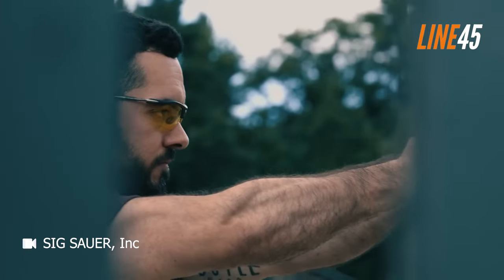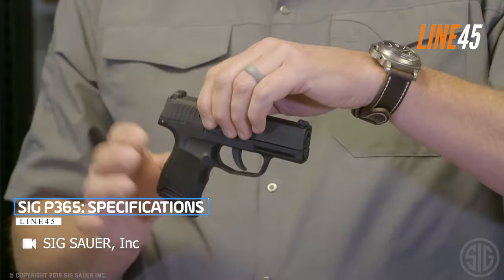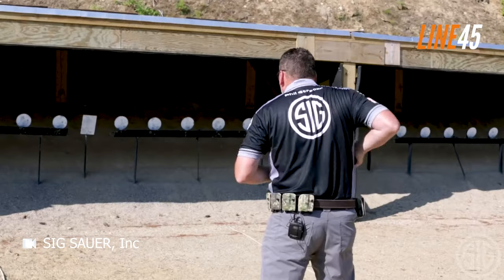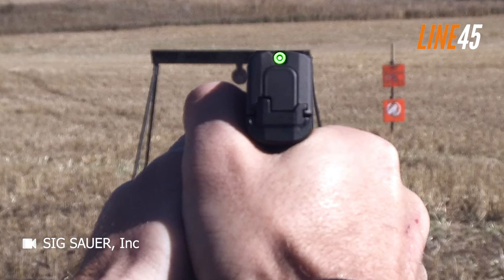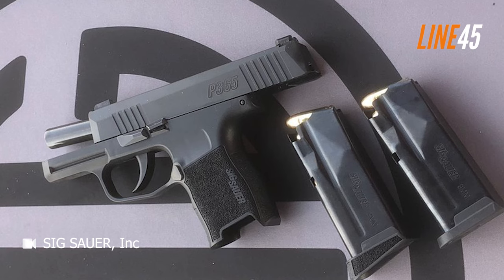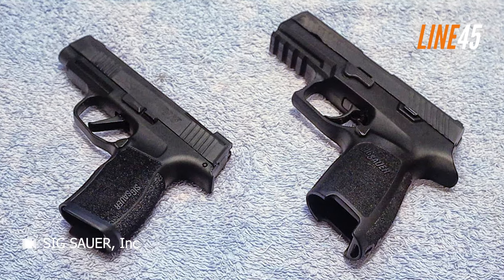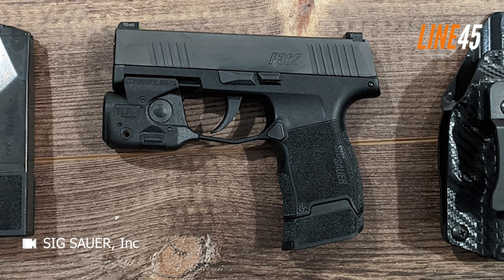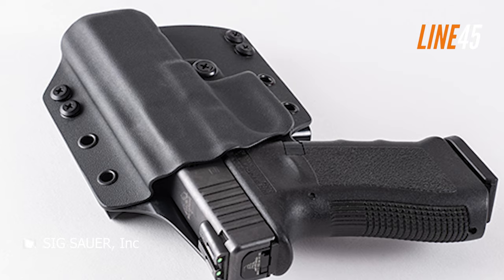My Sig P365 Review: What No One’s Telling You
For the past six years, there has been a prevailing belief among gun owners that a concealed carry firearm should be slim, lightweight, single-stack, and have a capacity ranging from 6 to 8 rounds, all while being striker-fired. Many have held onto the notion that a single-stack design is essential to meet these requirements.

Enter the Sig P365, which checks all the boxes. It boasts a slimmer profile than the Glock 43 and is lighter than the Shield. The trigger, renowned not only within its class but among modern defensive pistols, is nothing short of phenomenal. And let's not forget that it offers a standard capacity of 10+1 rounds, surpassing the G43 by four rounds and the M&P Shield by three. With readily available 12-round magazines, the P365's capacity nearly doubles that of the Glock.